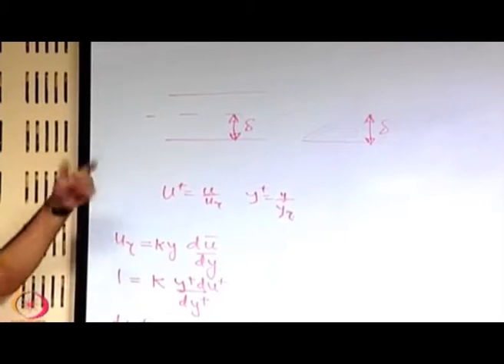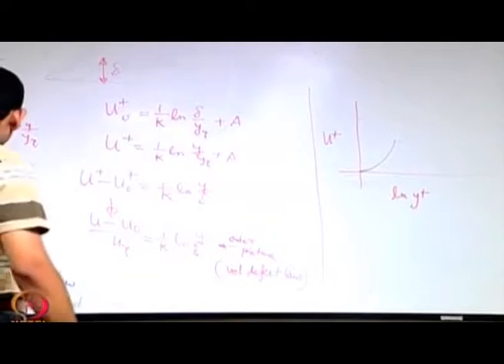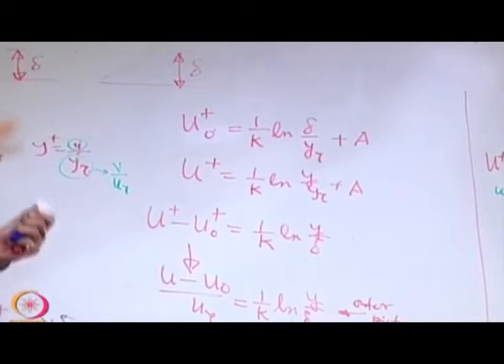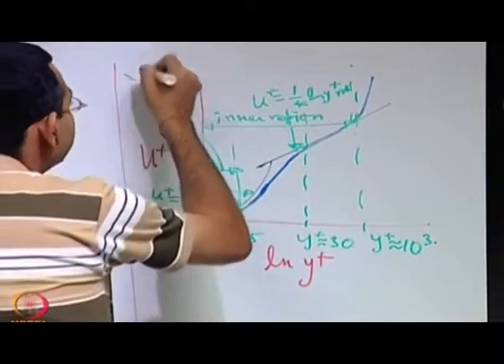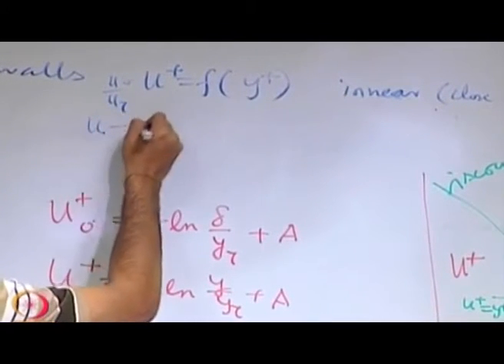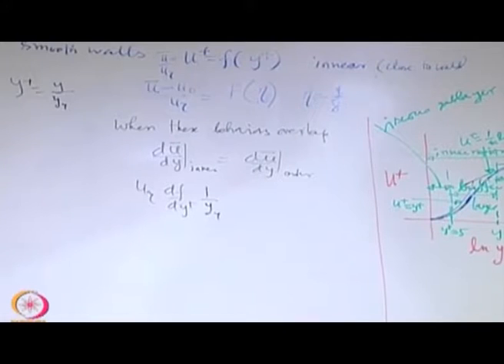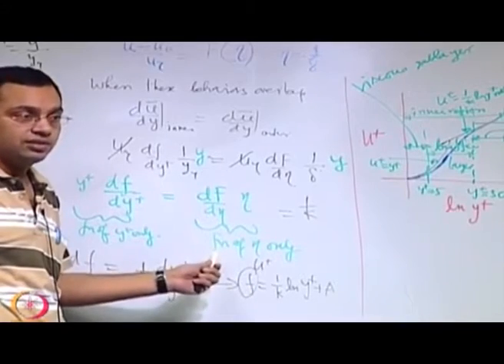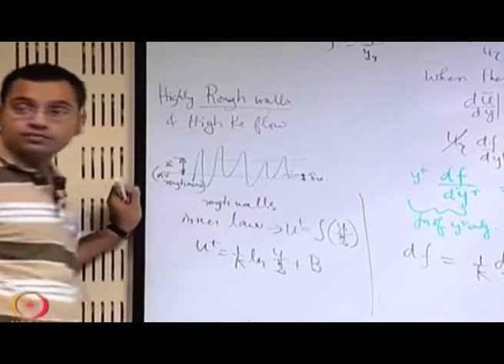Lecture-33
Courses: Advanced Fluid Mechanic